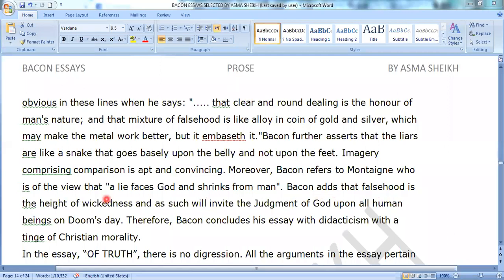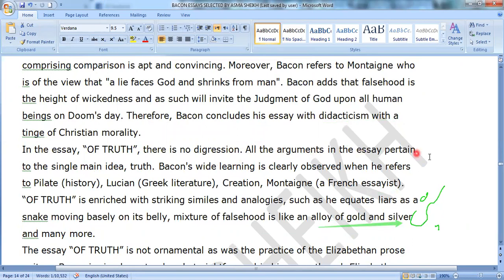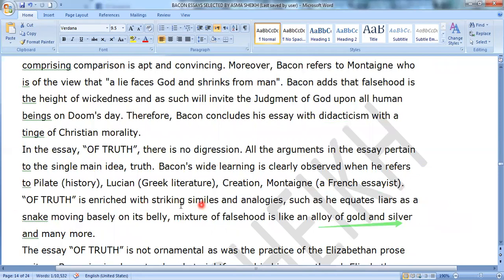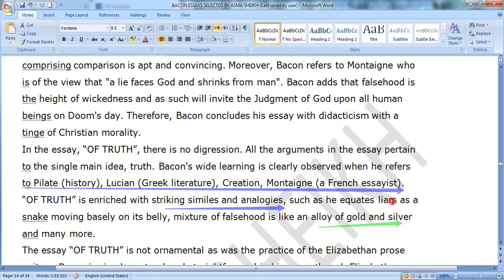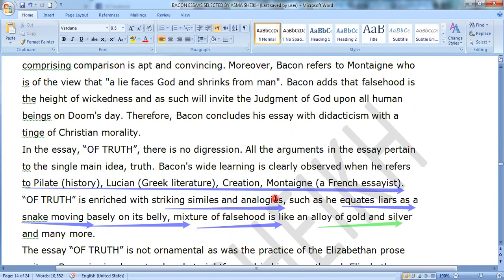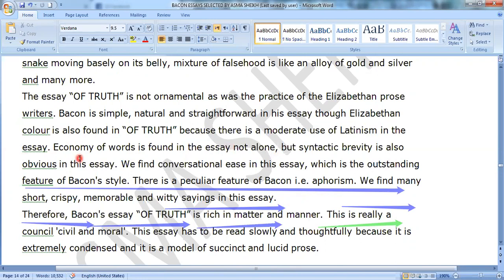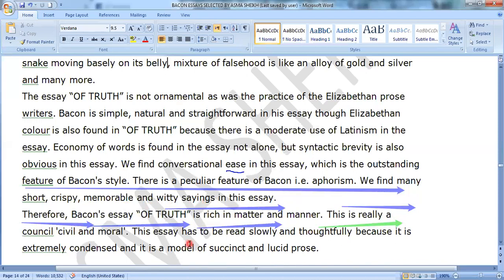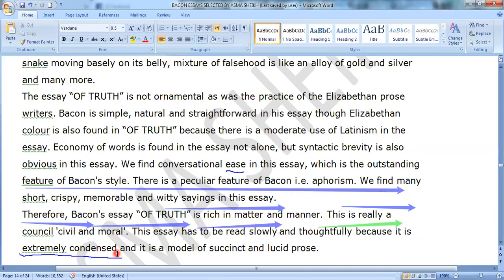OF TRUTH BY BACON ESSAYS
"Of Truth" is the opening essay in the final edition of the philosopher, statesman and jurist Francis Bacon's "Essays or Counsels, Civil and Moral" (1625). ... In "Of Truth," Bacon argues that people have a natural inclination to lie to others: "a natural though corrupt love, of the lie itself."

Respected member, MA ENGLISH LITERATURE
ONLINE_CLASSES FOR PART 1 AND #2, have been started.( Only for Ladies).
Duration: .1 hour daily,
Classes .5days a week

part 1……. 8.45am
part 2……..10am

Karachi n federal urdu university
Classes two days a week
Part 1 …..5pm

audios are provided to evening students to students convenience

YOU HAVE TO ATTEND lectures on FB_messenger N SKYPE
charges. /month.may apply

Please

My group